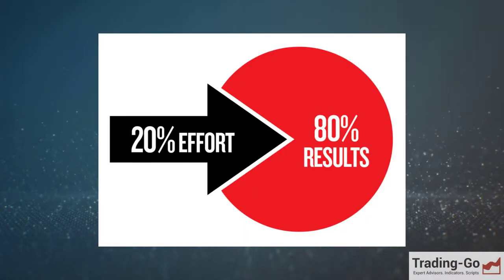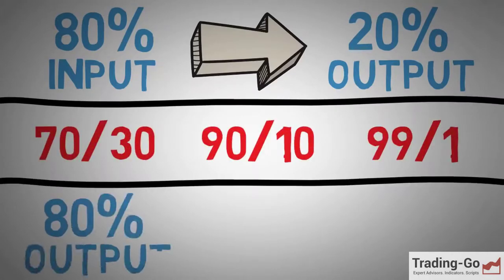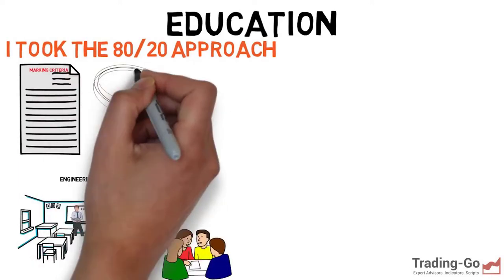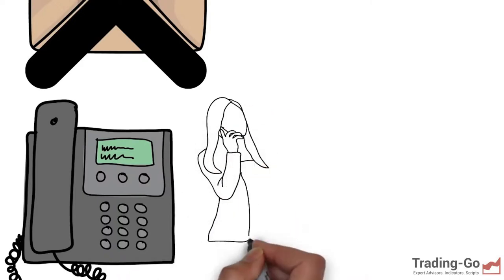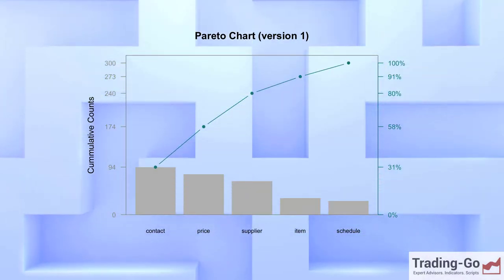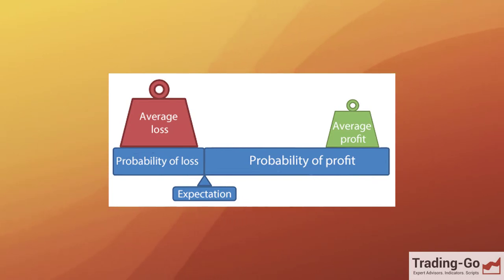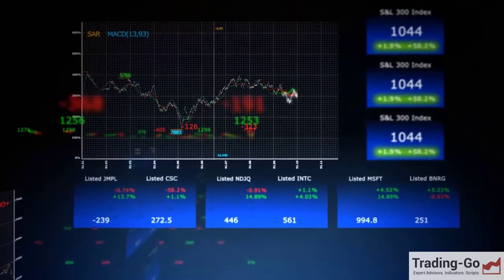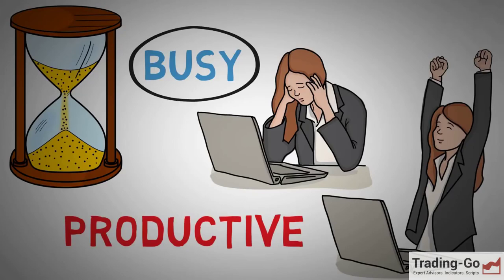▶ What is the Pareto principle and how to apply it to the Forex market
Pareto principle is one of the most important discoveries for the financial sector. The principle is based on the so called "80/20 rule": 20% of the effort brings 80% of the result and 80% of the effort brings only 20% of the result. Pareto principle is used to assess the effectiveness of a particular activity. If you use it in practice, it becomes clear which resources provide the best result, and which bring virtually no return. It is this principle that brought rich people much of their success.